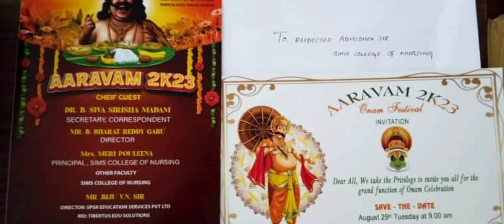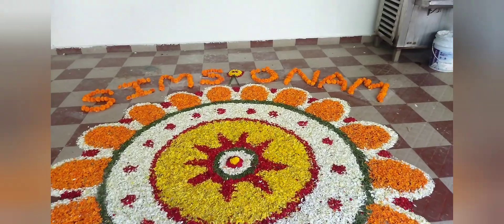onam celebration in our college # YouTube video # rashmitasharma